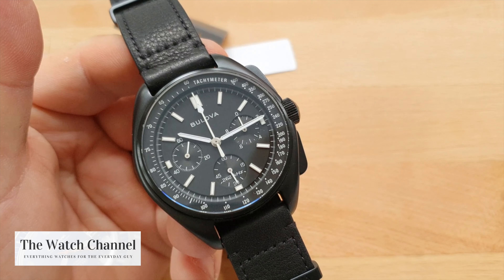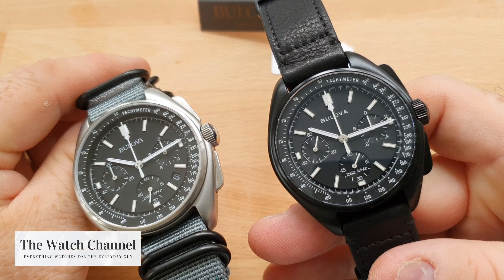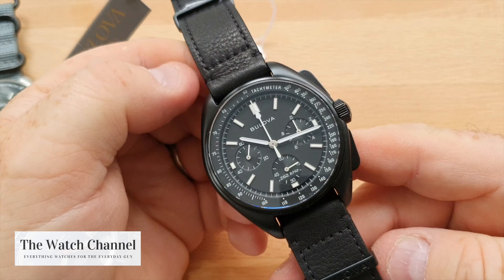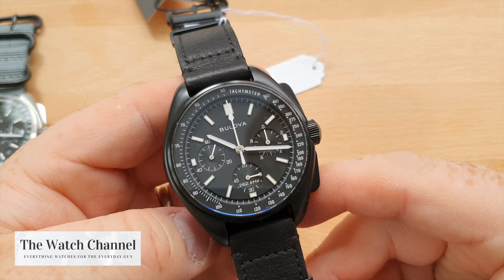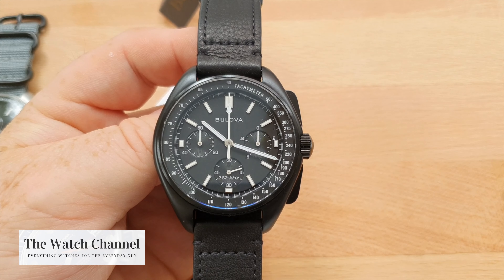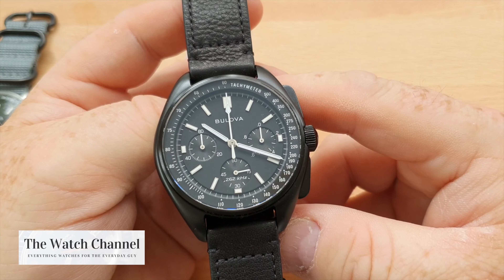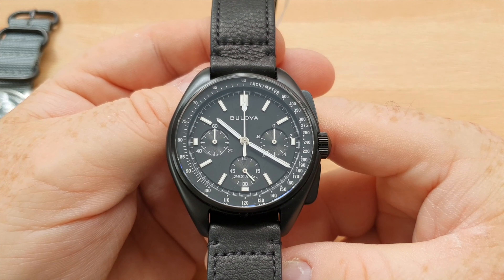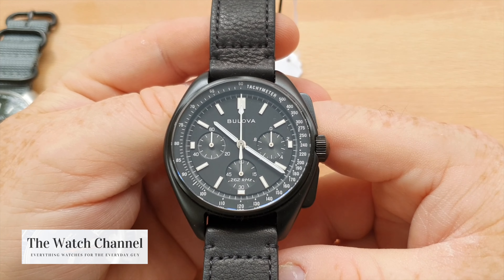A Close Look At The Bulova Dark Side Of The Moon Lunar Pilot Chronograph - 98A186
Hi there guys, this isn't a new watch by any yardstick measurement, but, it has proven to be difficult to obtain here in Australia.

This is the Bulova Lunar Pilot Chronograph - 98A186. Or as I like to call it, the Bulova Dark Side of The Moon Chronograph. Essentially this is a re-interpretation of the original Bulova Chronograph worn by Colonel Dave Scott on The Apollo 15 Mission. The story goes that the crystal popped off his Omega Speedmaster & as a result, he wore his Bulova Chronograph on the moon instead.

This is the newest version sans date window & has the original logo as found on the original watch. It contains Bulova's proprietory 262khz Chronograph movement & as you can see has this wonderful PVD finish.

The watch comes on a nice black leather nato strap & has a retro buckle to compliment the strap.

This watch was kindly loaned to us by Starbuy.com.au & if you are interested in the watch then, please visit them here:

Huge thanks to you all for your support of the channel!

Best regards,

Alk